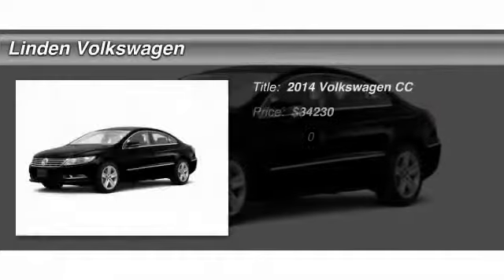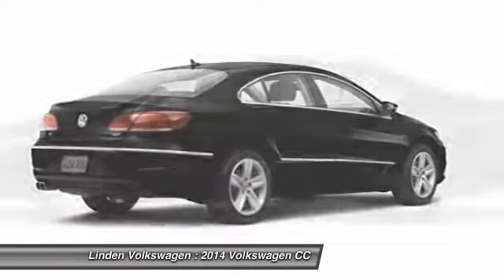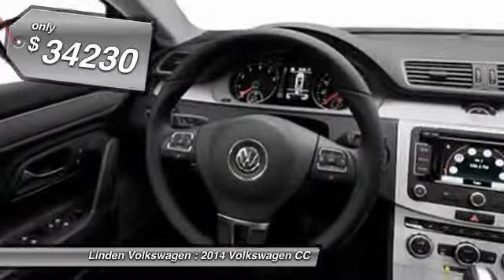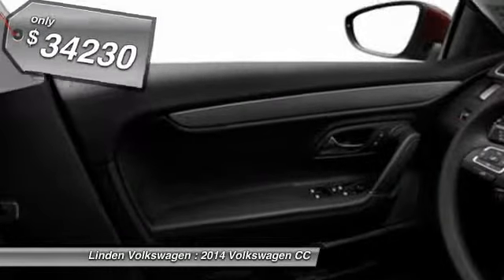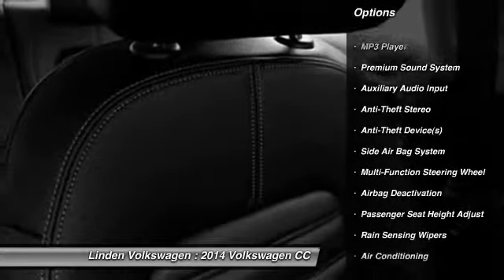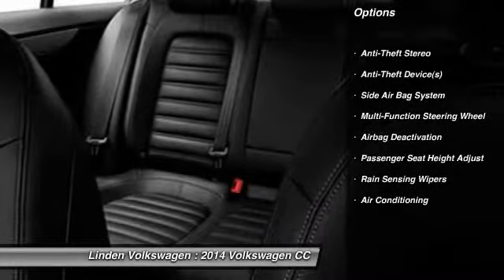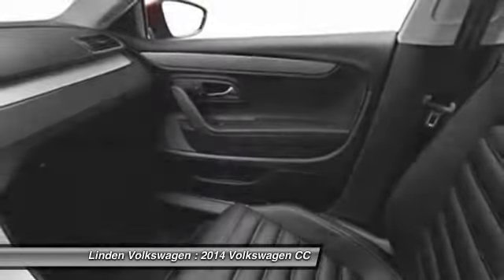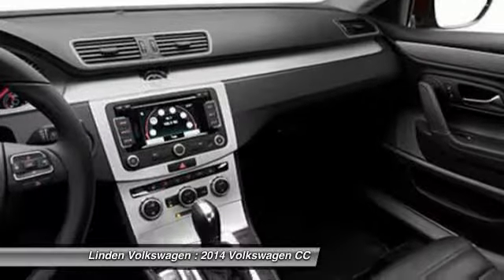2014 Volkswagen CC Roselle NJ 07203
2014 Volkswagen CC

This vehicle is located at:

Linden Volkswagen
401 East St. George Avenue